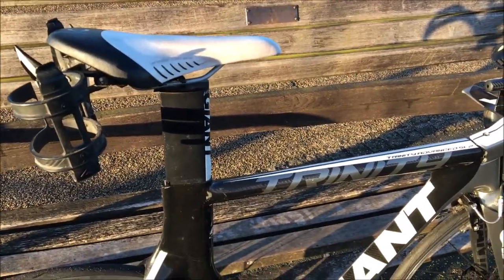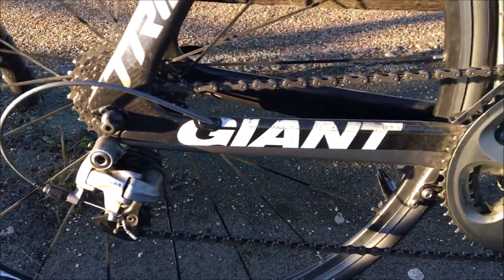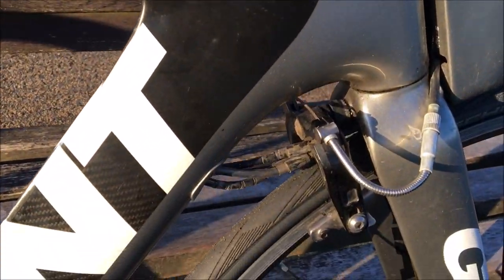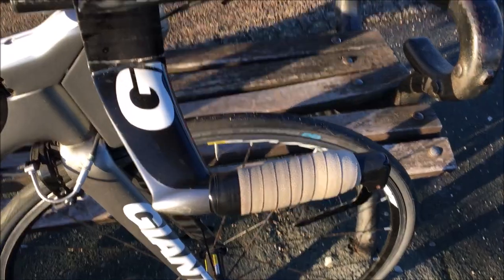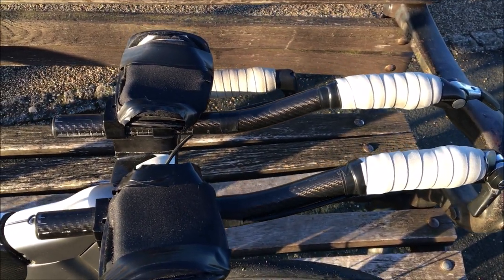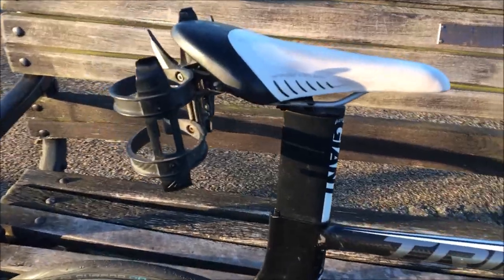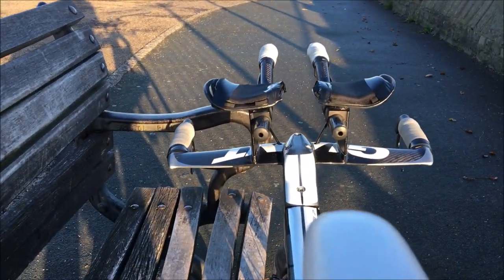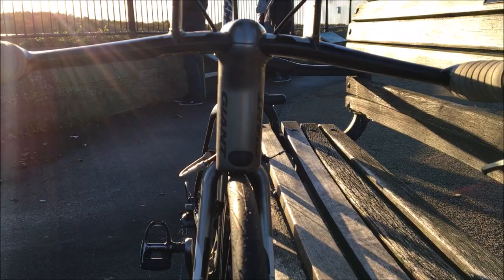My NEW TT BIKE £600 for a World Tour Bike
Giant Trinity Advanced SL 2 is the frame with some 10 speed ultegra components and mavic wheels